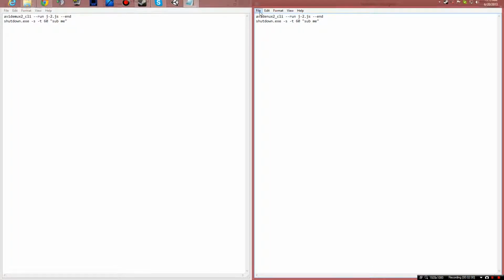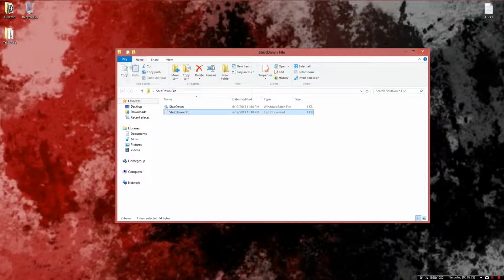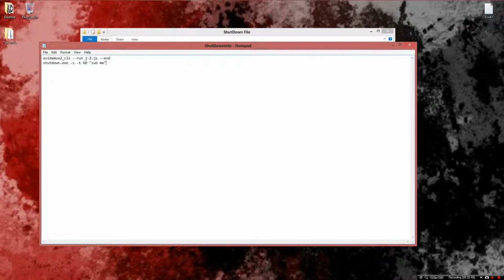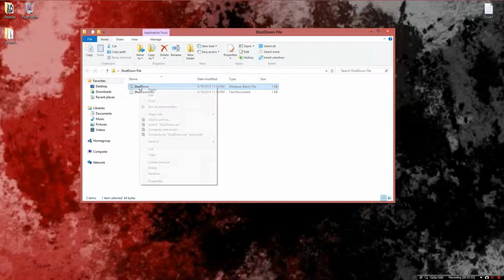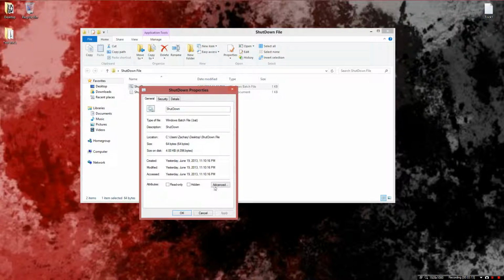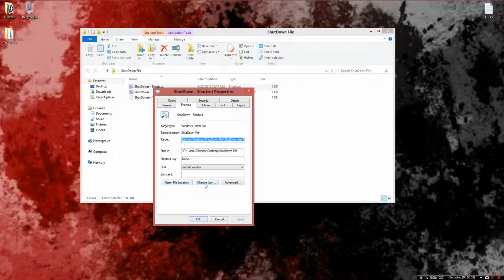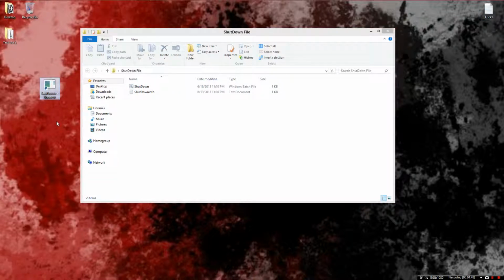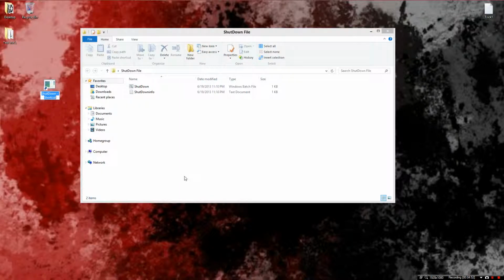How To Make A Shutdown BATCH File [Harmless Only SHUTDOWN]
In this tutorial i show you how to make a shutdown file to trick your friends.